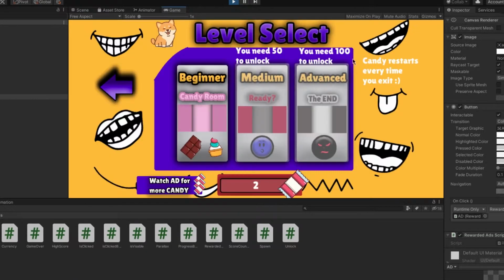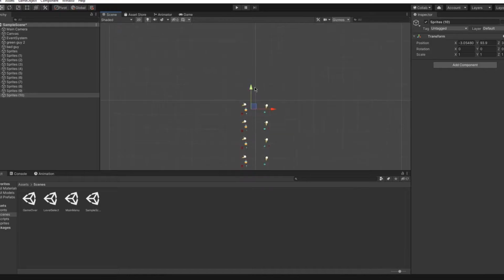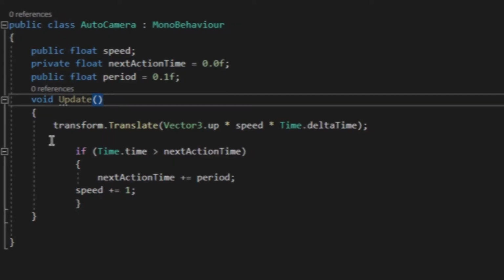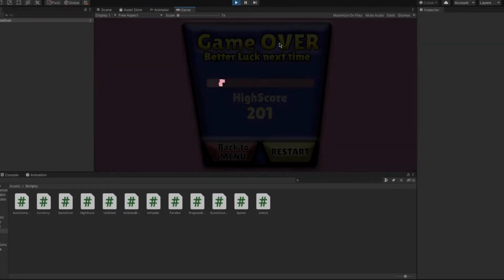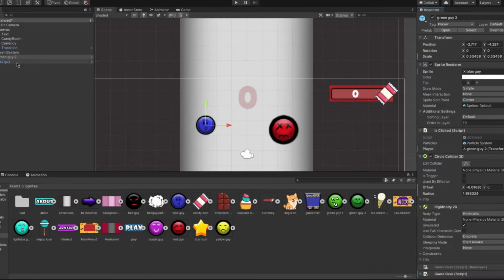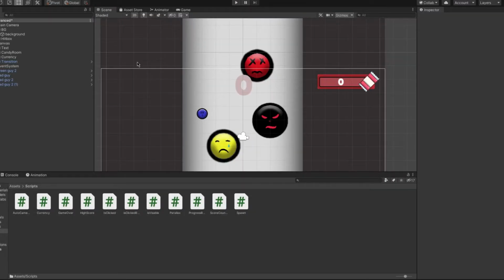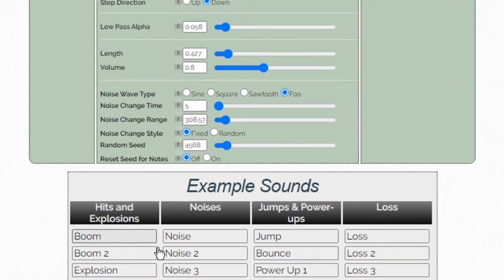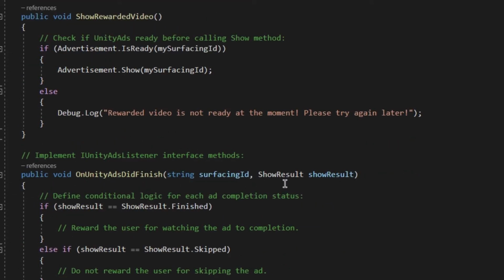MAKING and PUBLISHING an ANDROID Game in Just 2 Days(Unity)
About me
Hey!  I'm an indie game developer, currently working on a mobile survival game in Unity. This is my devlog where I show off the progress and I'll upload twice a week!